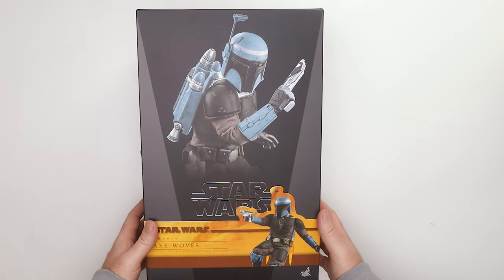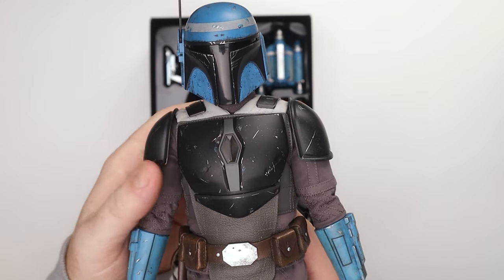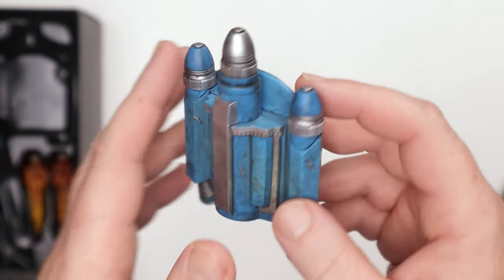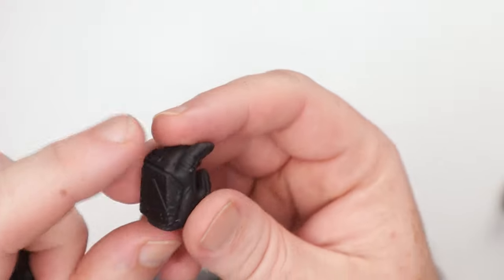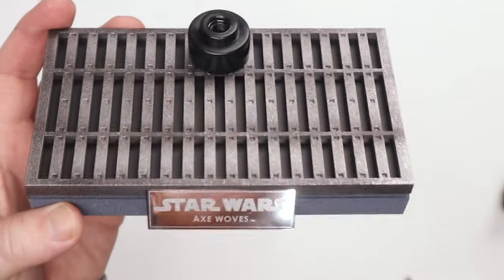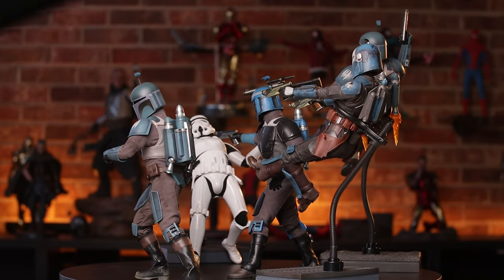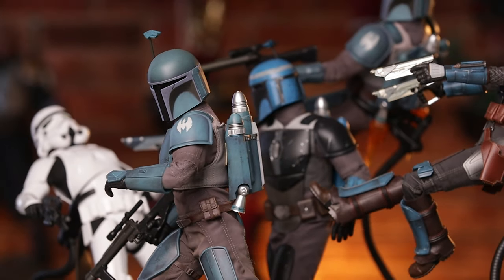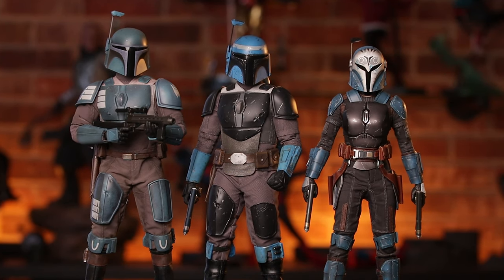Hot Toys Axe Woves Unboxing & Review